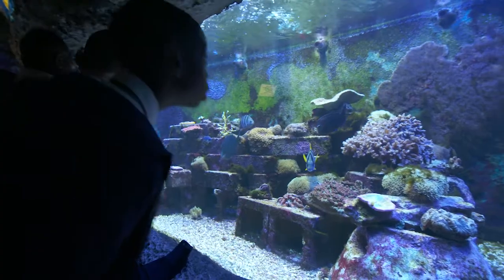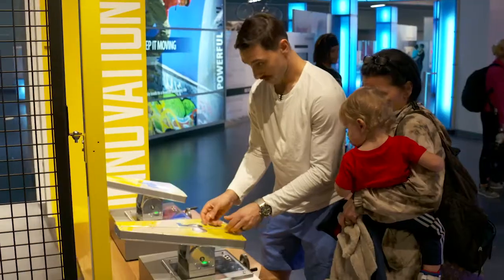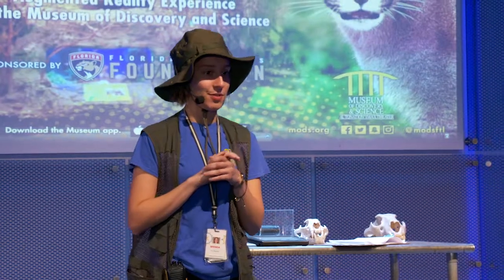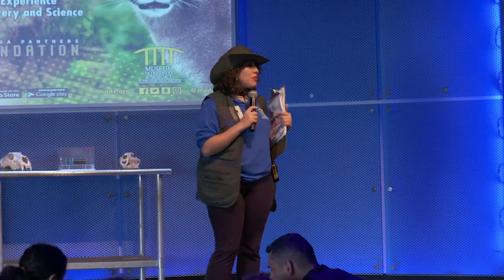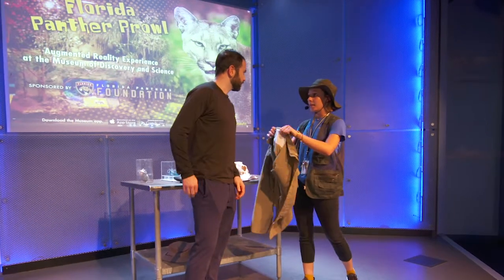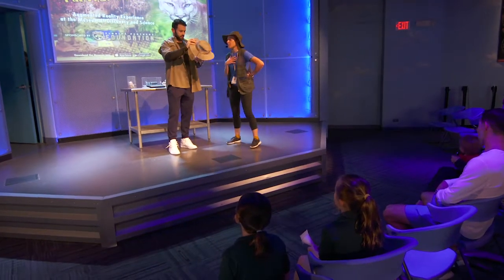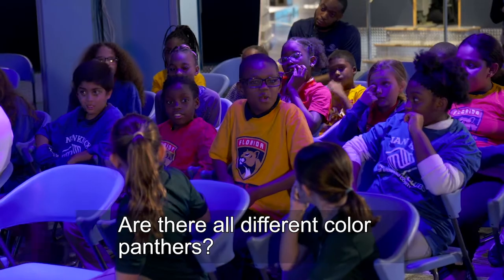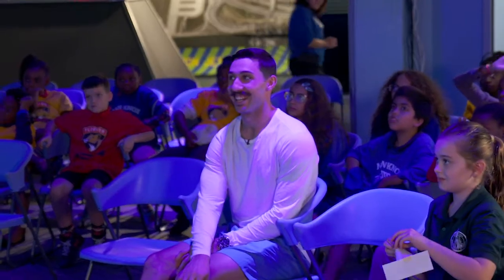Panthers in Paradise: Keith Yandle and Vincent Trochek at the Museum of Discovery and Science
Panthers in Paradise is a @visitlauderdale series featuring Florida Panthers players and team members on their quest to uncover the community gems of Greater Fort Lauderdale.

In this episode, Florida Panthers Hockey Players Keith Yandle and Vincent Trochek bring the Florida Panther prowl at the Museum of Discovery and Science to life - complete with a special surprise ending.